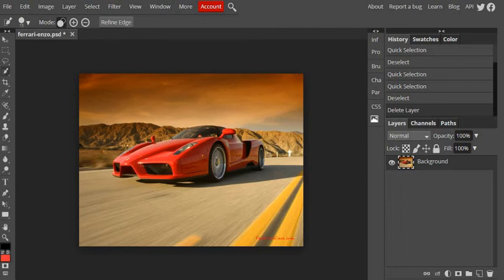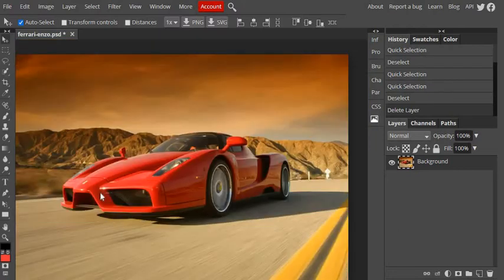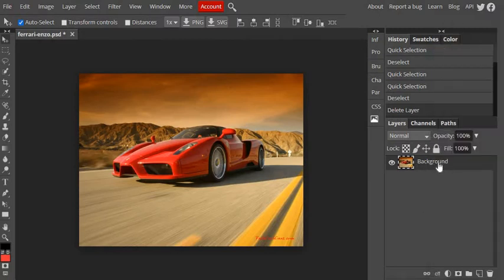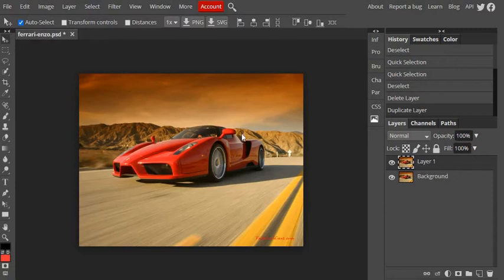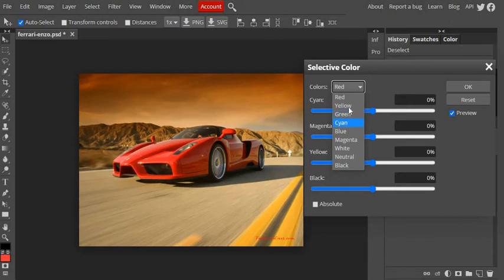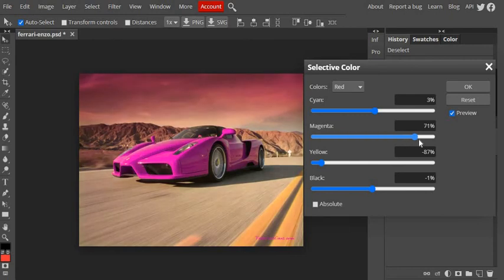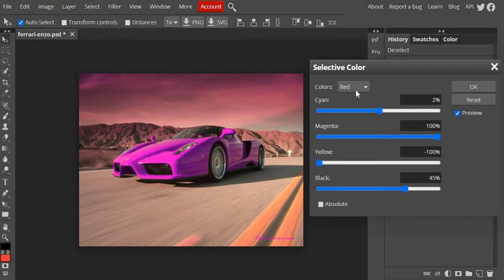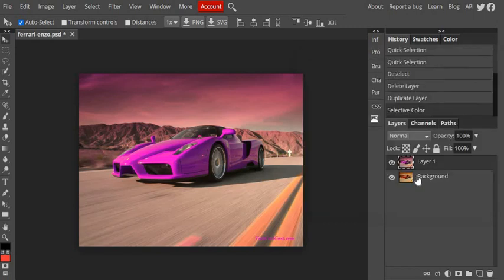Global Selective Color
How to use make a selective color adjustment